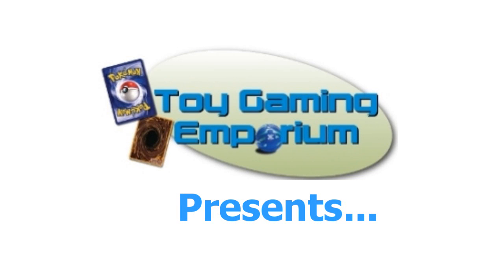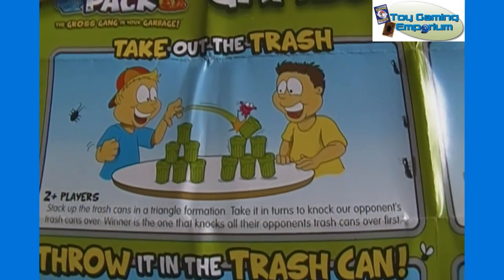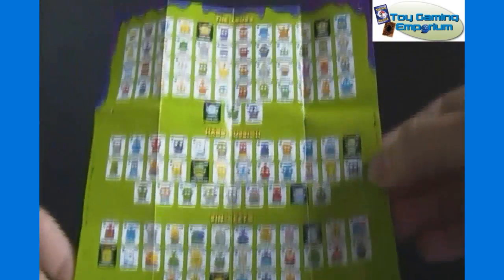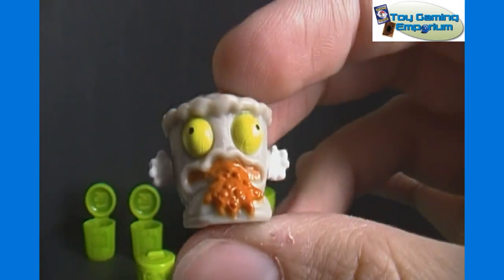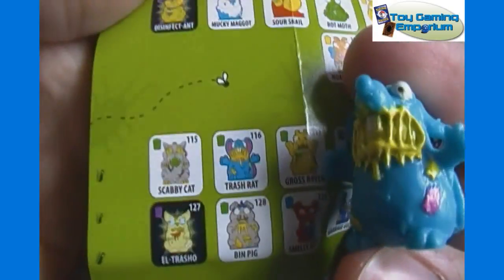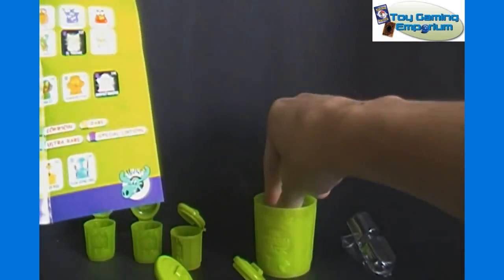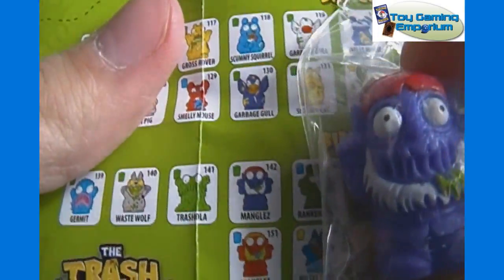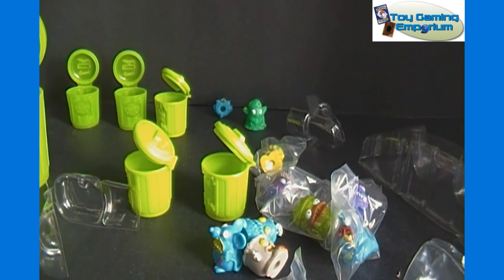Opening a Trash Pack with 12 Trashies from Moose Toys Unboxing & Review